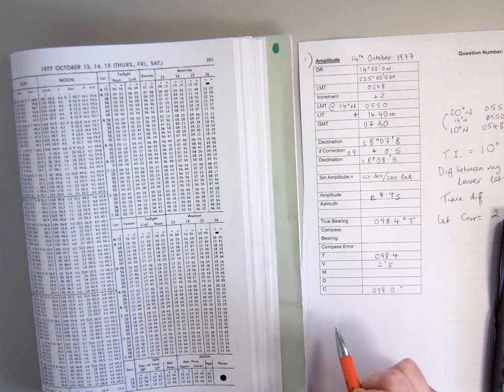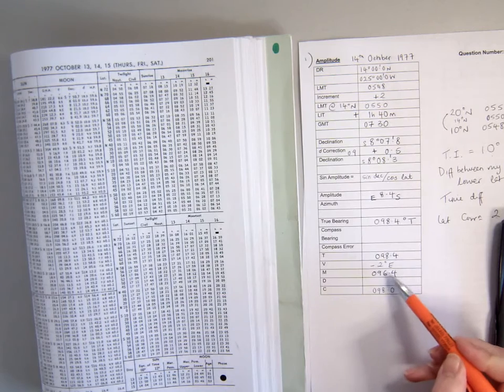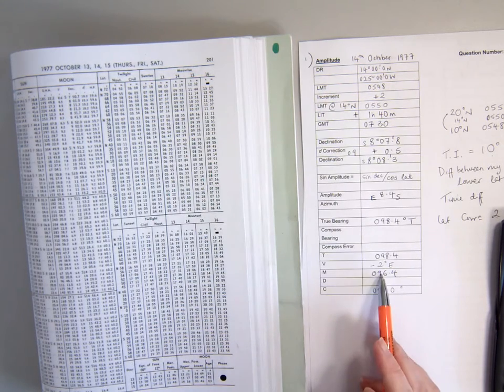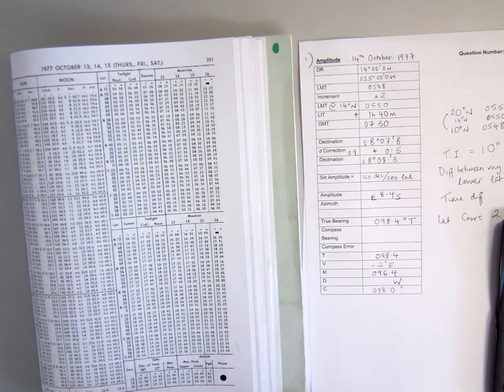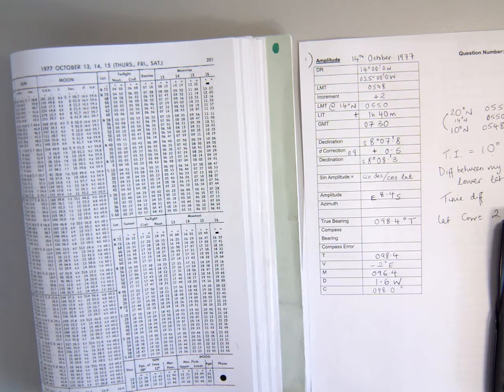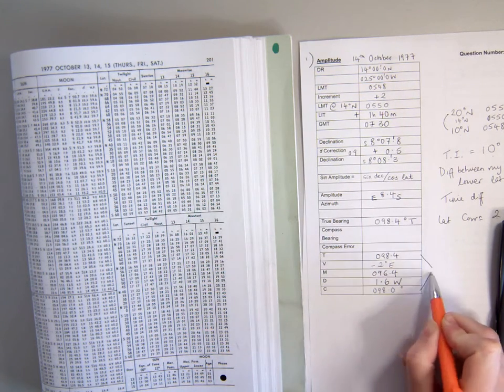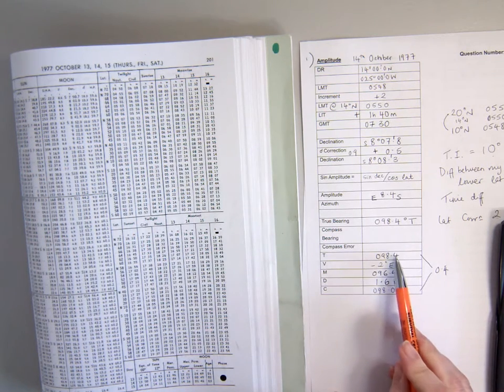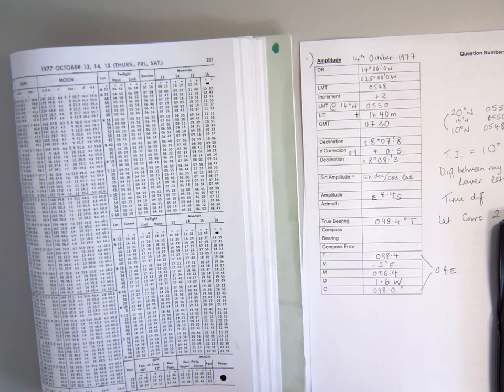Q1 - Amplitude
Celestial Navigation practice paper.